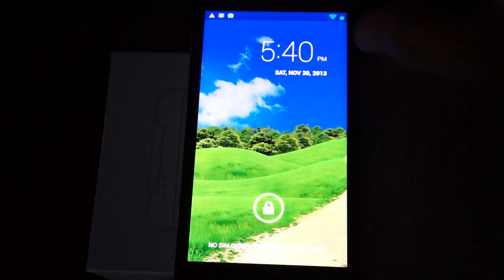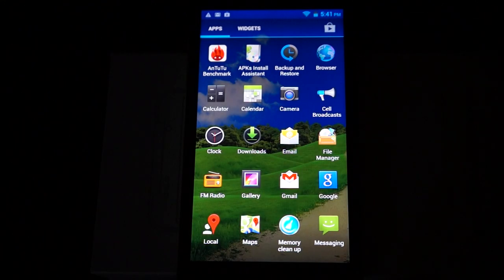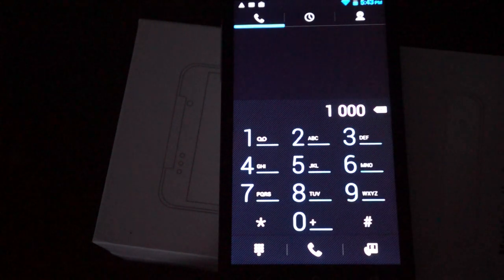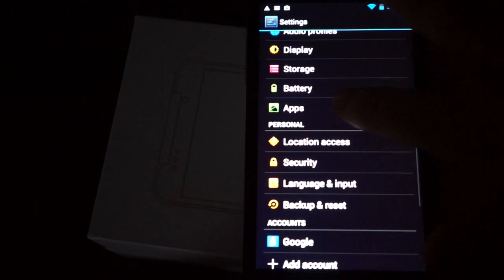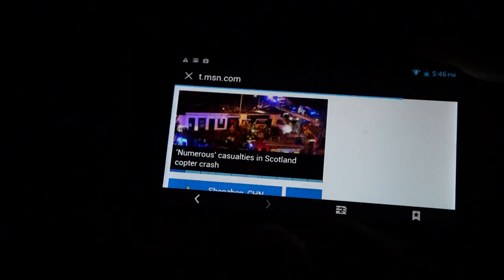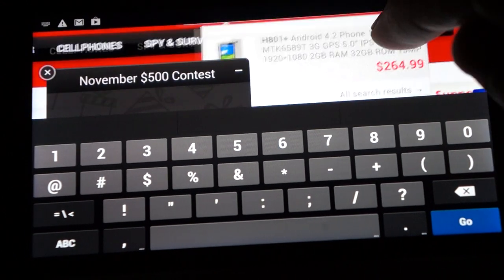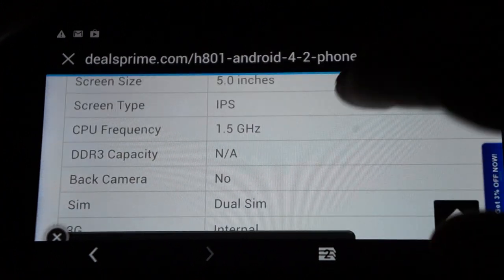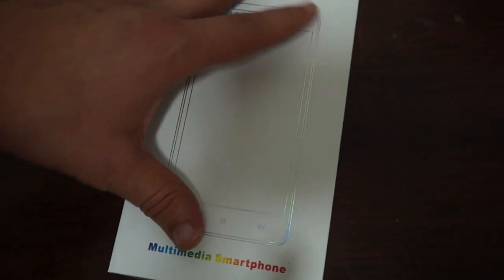H801+ Phone Review - Part 2 - New Quad Core Jelly Bean Deluxe Handset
From the get go this H801+ Android 4.2 Phone screams deluxe, from the moment you open the packagng to the top of the line specifications. With a 1.5GHz MTK6589T CPU board and 3G connectivity the H801+ is a desirable winner! Built-in full GPS lets you track your exact location via satellite. The 5.0" IPS multi-touch HD screen is running at a resolution of 1920x1080. There are no short cuts in the RAM department where the H801+ has 2GB of DDR3 RAM. Storage is also to the max at 32GB of system and storage ROM. Then to top the cherry on a perfect cake the camera is a 13.4 MegaPixel ultra clear high performance video and picture camera.